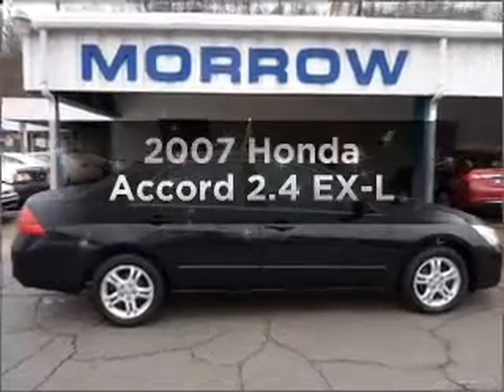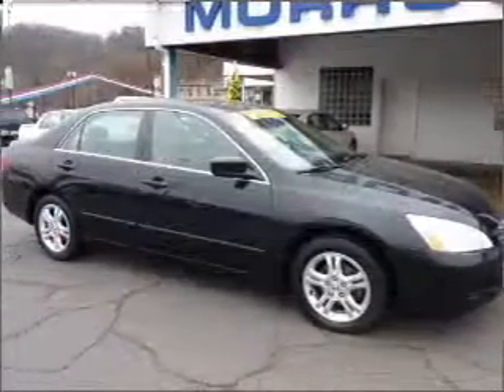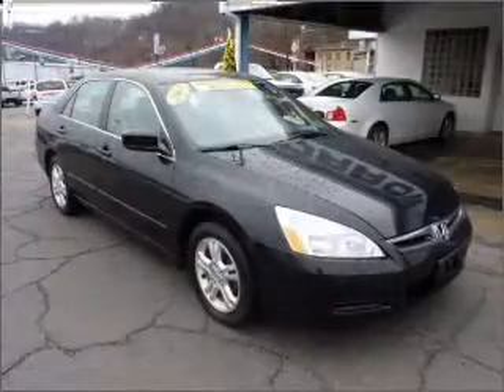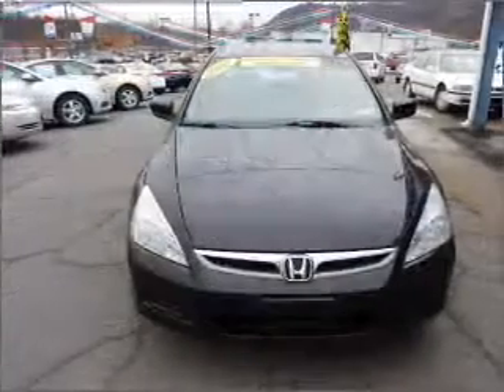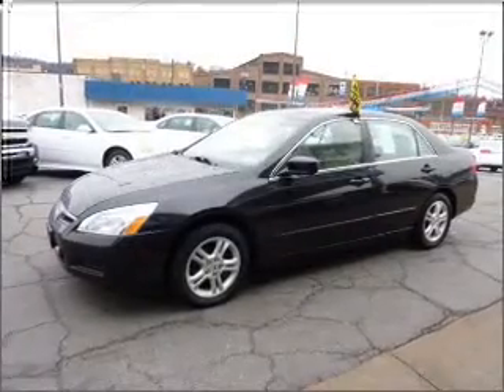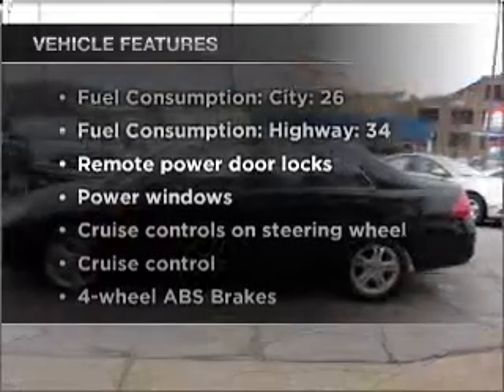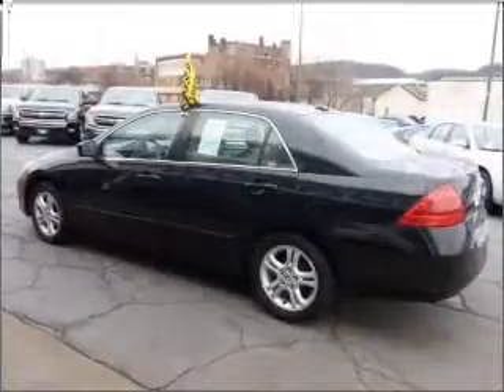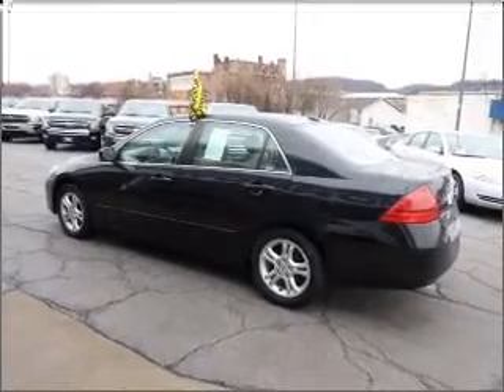2007 Honda Accord - Beaver Falls PA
Year: 2007
Make: Honda
Model: Accord
Trim: 2.4 EX-L
Engine: 2.4 liter inline 4 cylinder 16 valve
Transmission: 5-Speed Manual
Color: Black
Mileage: 82819
Address:
300 9th Ave